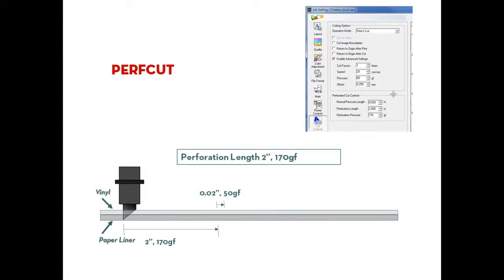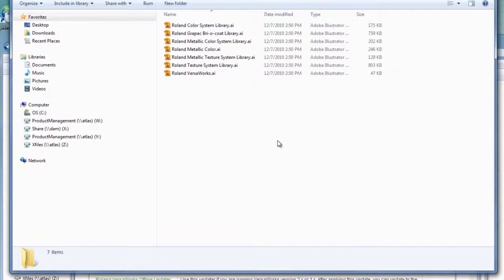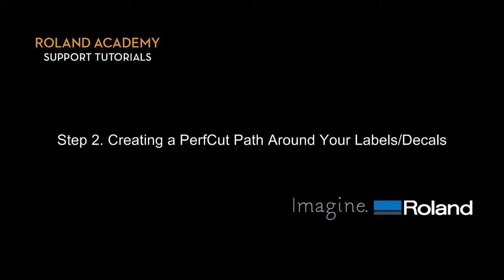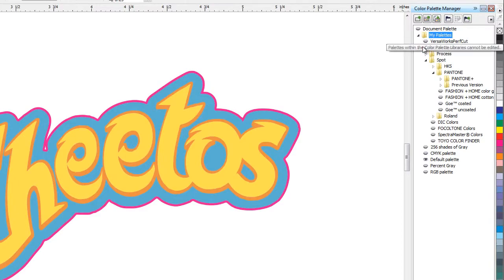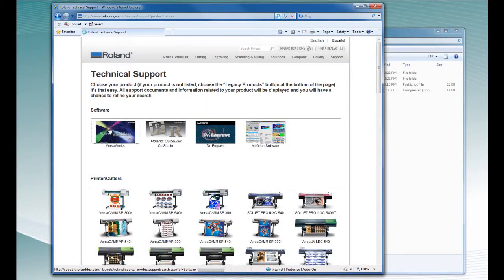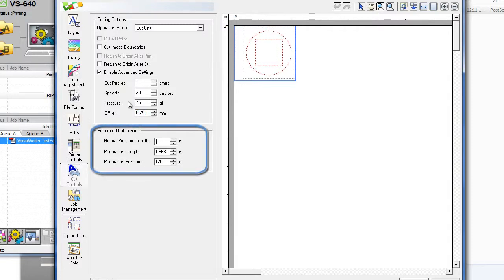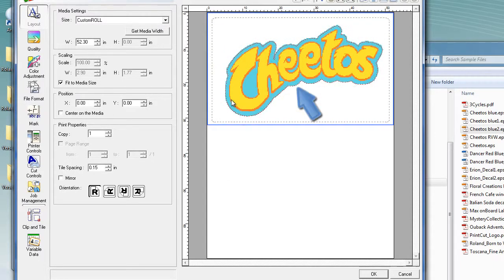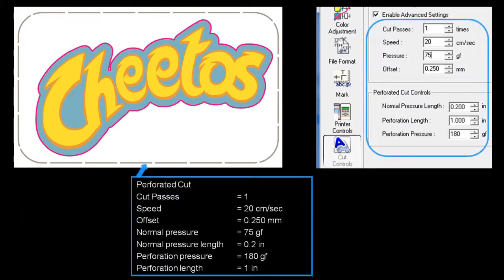VersaWorks - Settings for the PerfCut feature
Hiroshi Ono, Group Product Manager, walks you through the steps to use PerfCut in VersaWorks for creating labels, decals and box prototypes. The PerfCut feature can be used with any Roland cutter or printer/cutter.